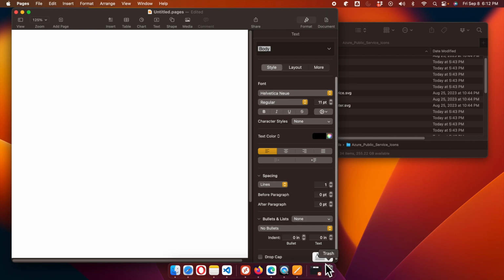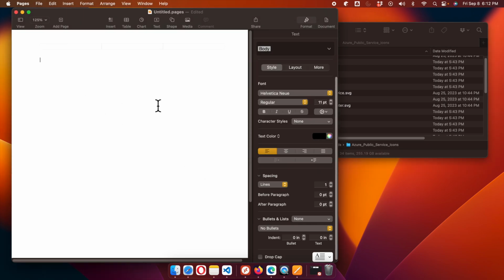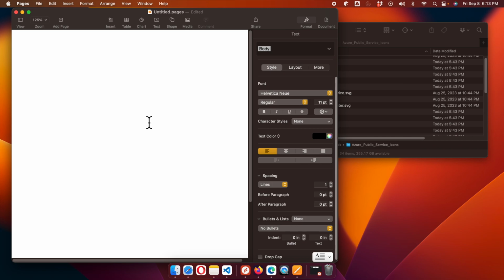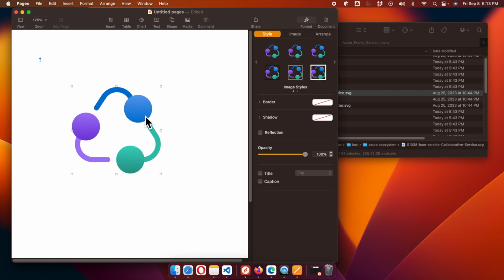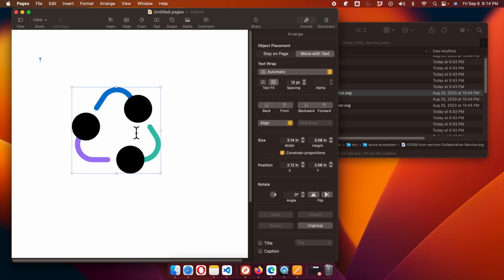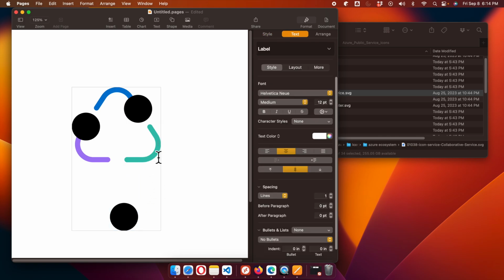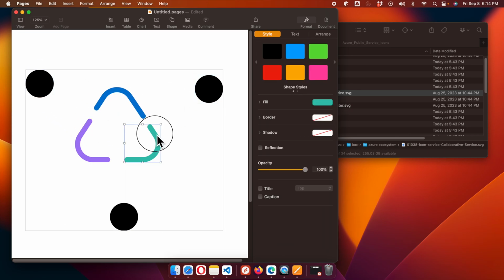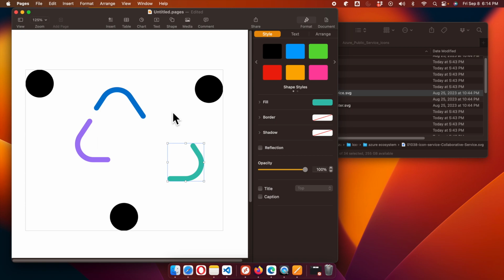How to insert SVG images inside Pages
In this video, I will show you how to insert SVG images in Pages. SVG images are vector images, which means they can be scaled to any size without losing quality. This makes them a great choice for logos, icons, and other graphics that need to be used in different sizes. I will also show you how to customize the appearance of your SVG images in Pages.

- How to Insert SVG Images in Pages (2023): A Step-by-Step Guide
- Easily Insert SVG Images in Pages
- How to Use SVG Images in Pages
- The Complete Guide to Inserting SVG Images in Pages
- Insert SVG Images in Pages Like a Pro